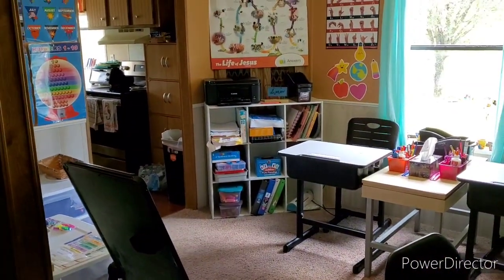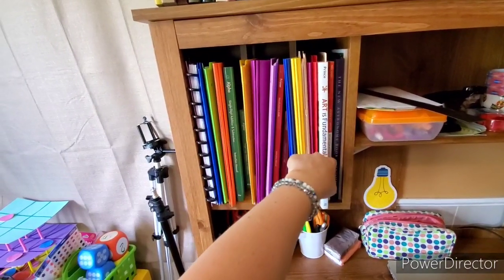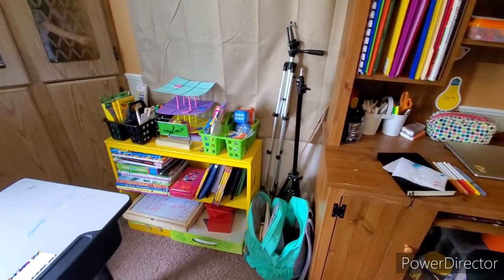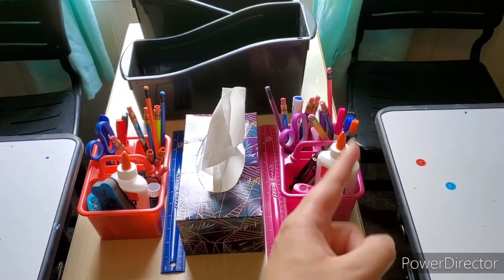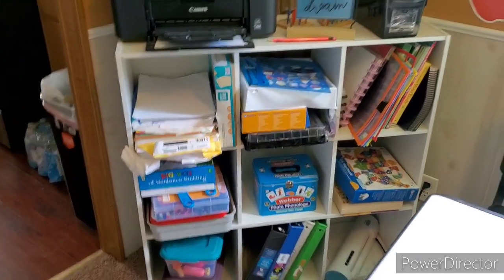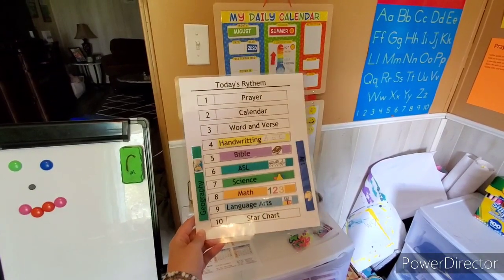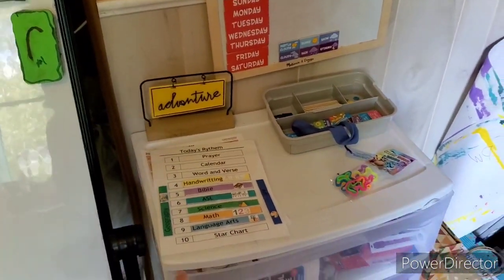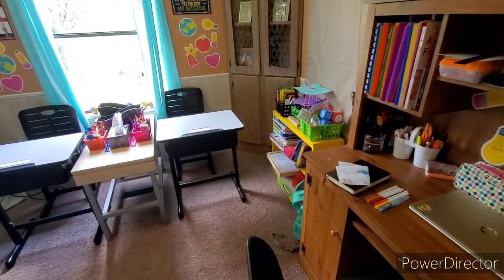Homeschool Room Tour 2020 | 2 Children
Homeschool  video?!?! lol this is my 2nd year of homeschool,  and 1st year of homeschooling 2 kids.

 Are you a new Christian? or a Christian interested in learning more? if you are please check out The Little Booklet to help you on your new walk with our Lord and Savour Jesus Christ. Here is the link: